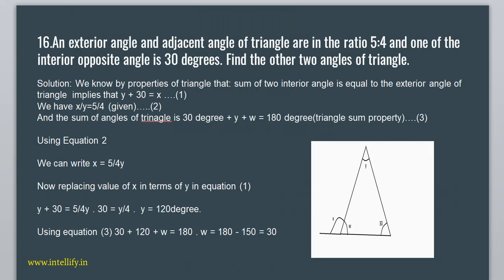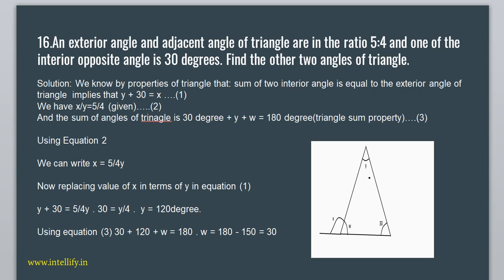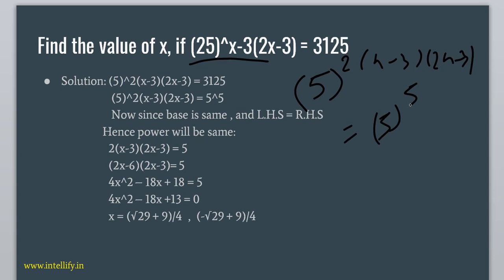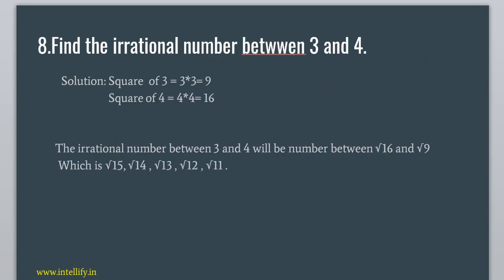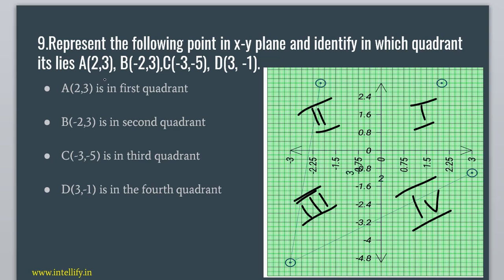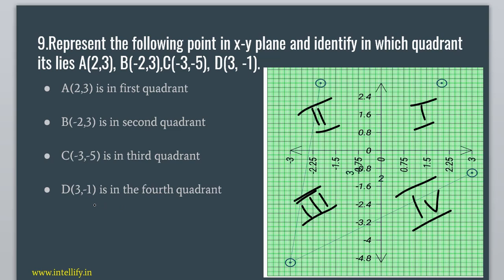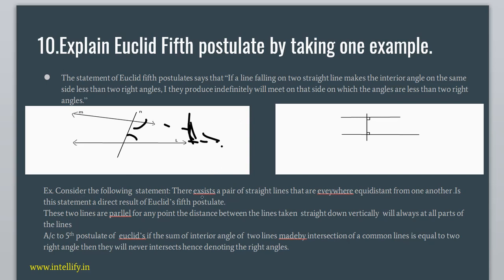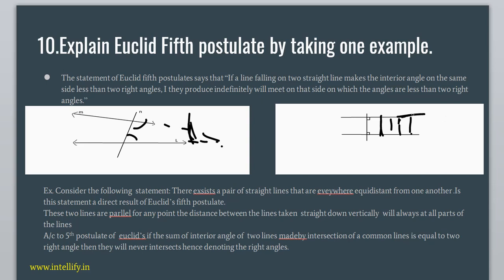May 29, 2020